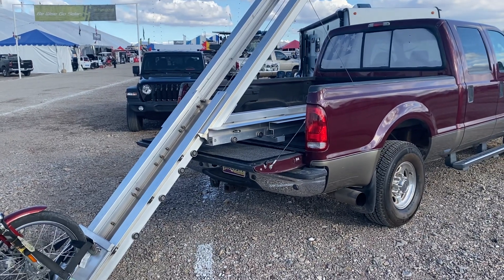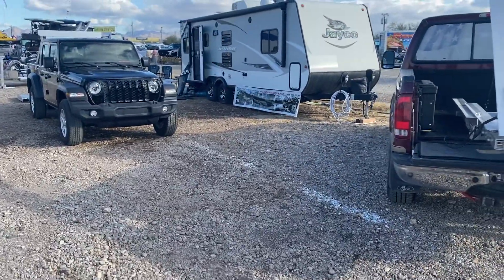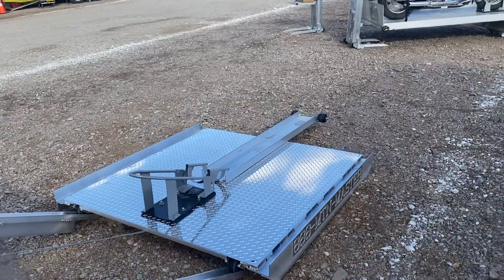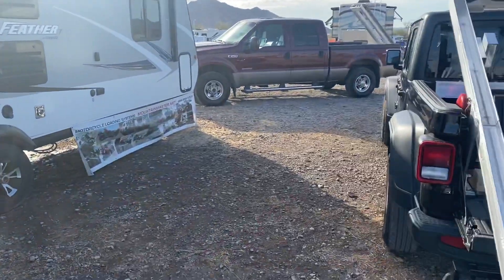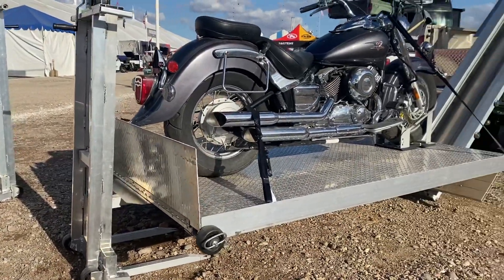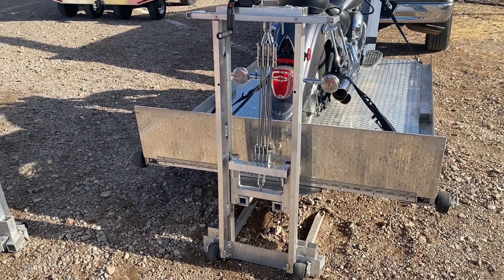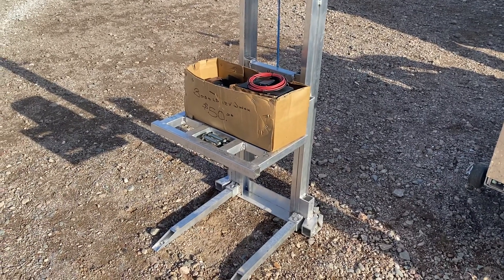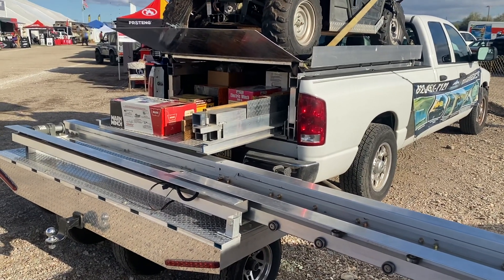Quartzsite, Az RV SHOW January 2021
Four trucks with Mountain Master Loading Systems